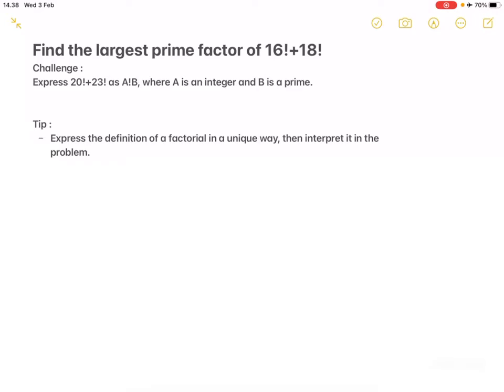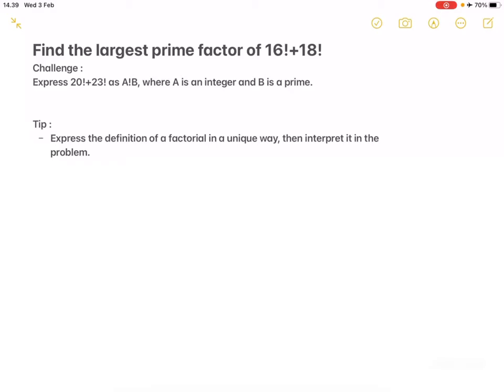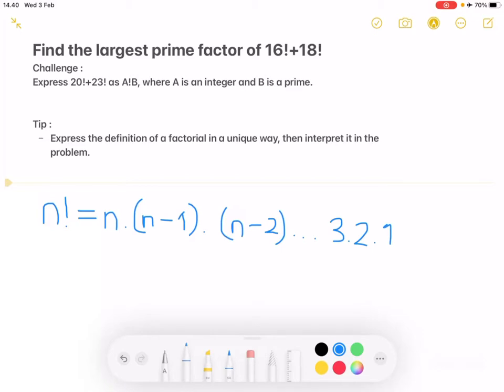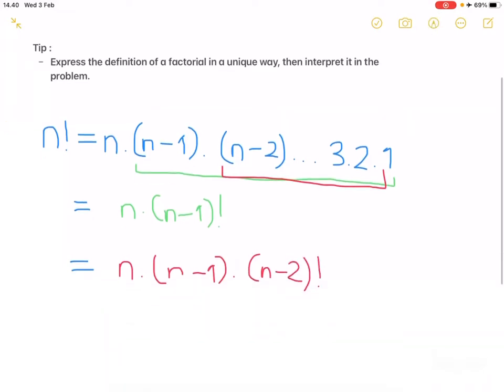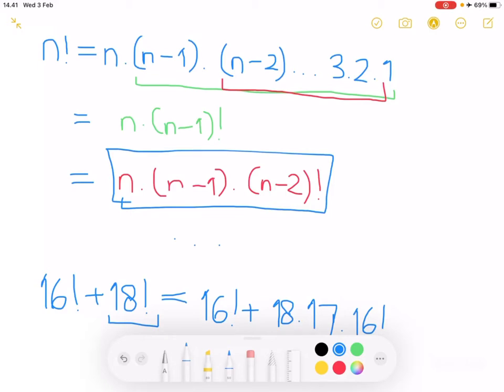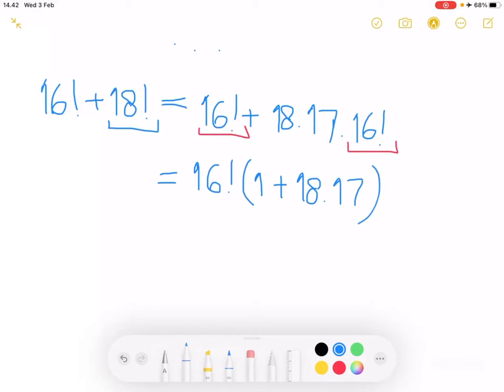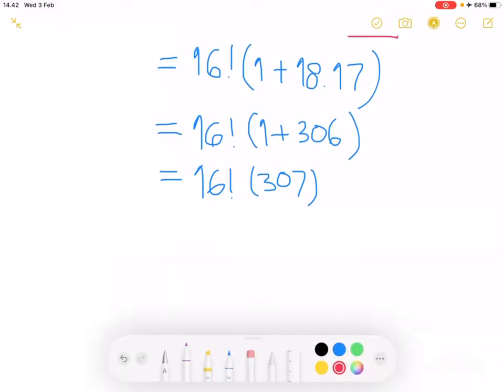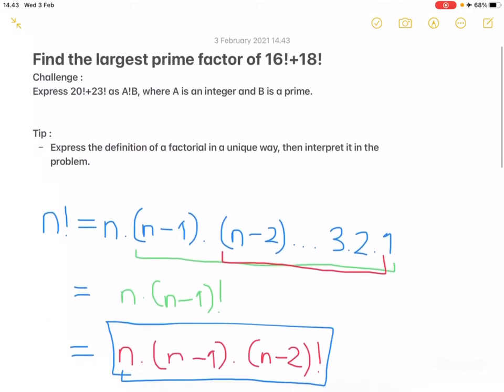Problem Solving #8 (factorials)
This video will show you how to solve a factorial type problem.